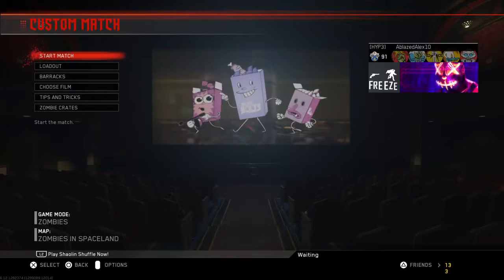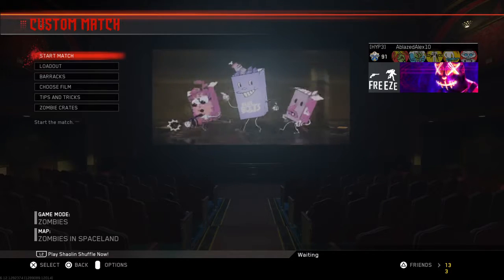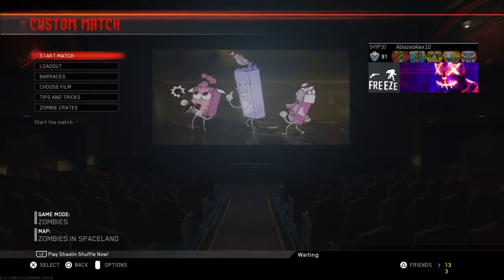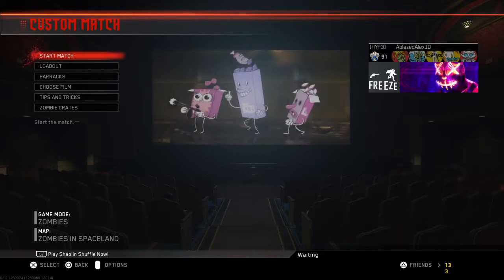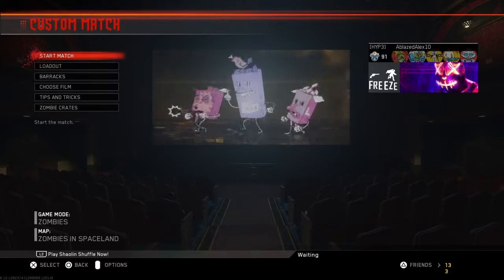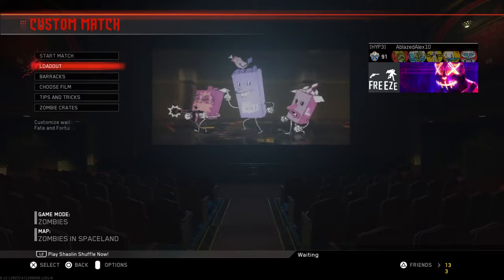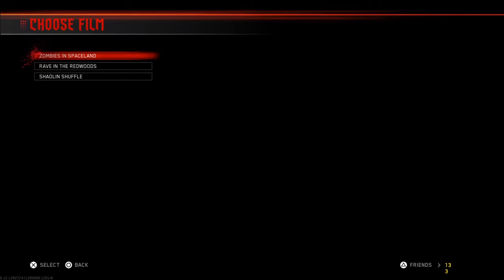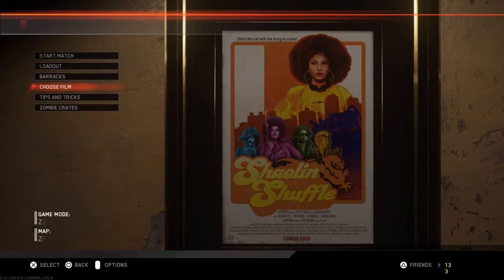How to play as Pam Grier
Like and subsribe and friend me to play.Greninja clan Live!